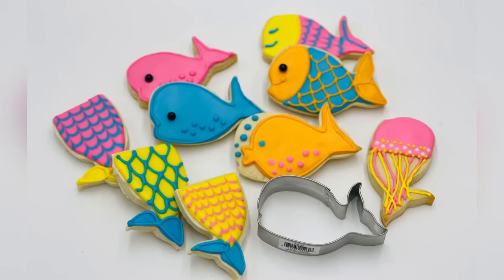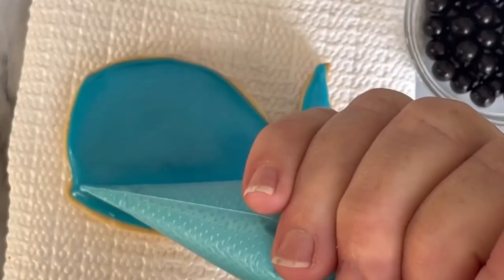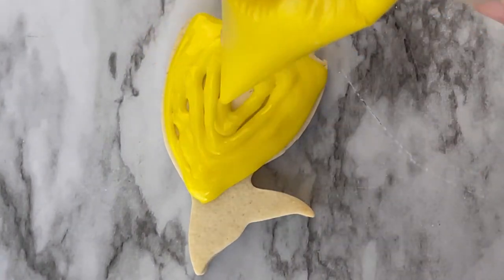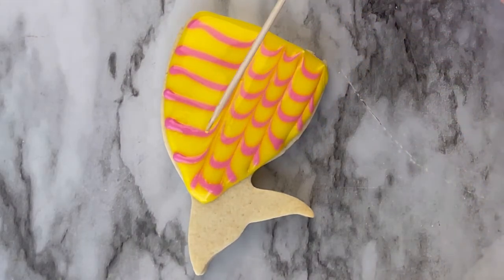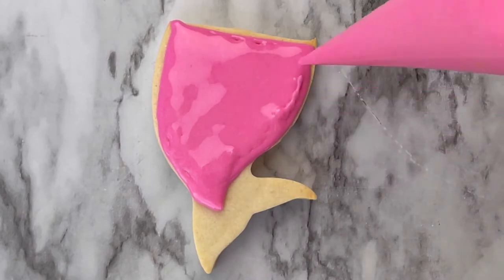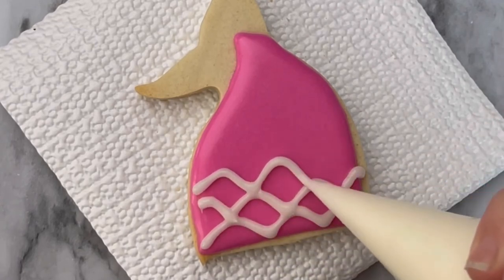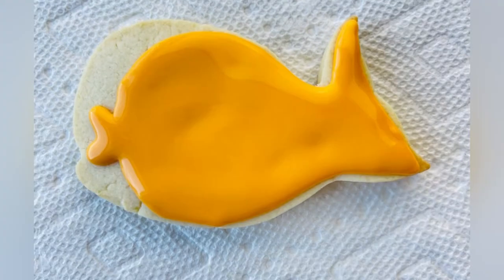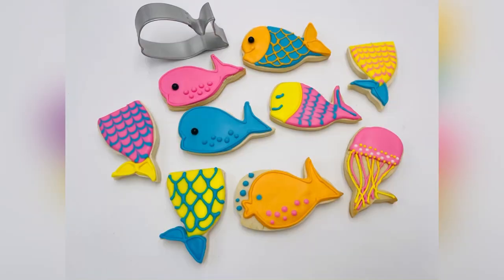10 Cookie Decorating Ideas | Amazing Ways to Use One Cookie Cutter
Learn how to use a whale cookie cutter from our Cookie Kits to create amazing Cookies.
Our kits include cookie cutters, food color gels, piping bags, toothpicks, collectors apron pin AND the step-by-step tutorials to decorate with success. Includes cookie & icing recipes to be a professional cookie decorator.